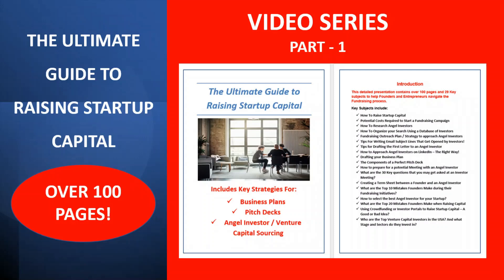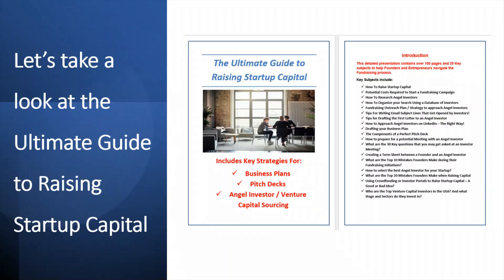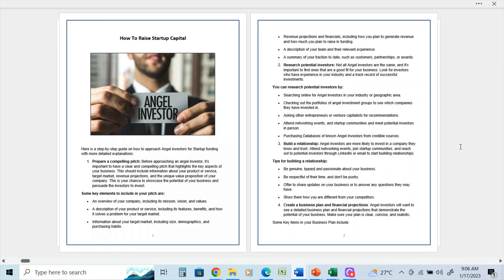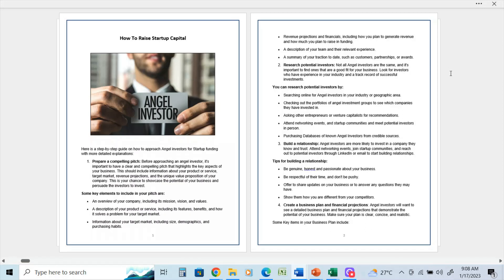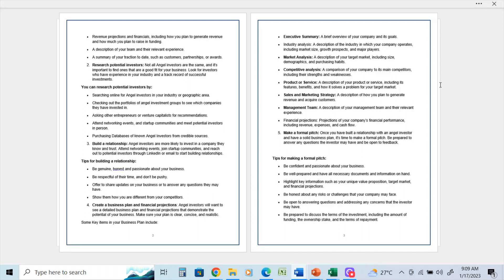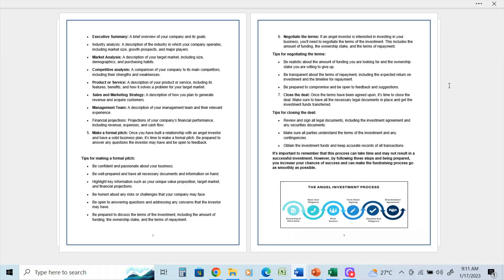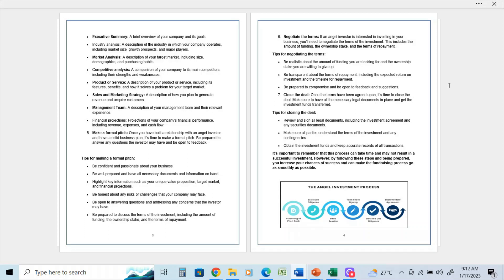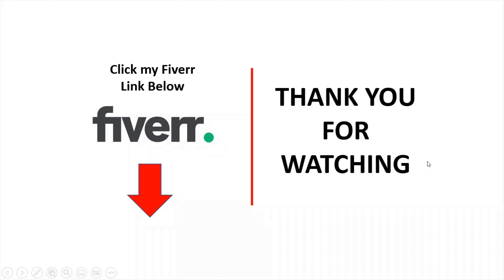How to Raise Startup Capital. THE ULTIMATE GUIDE TO RAISING STARTUP CAPITAL - Video Series - Part 1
Are you looking to raise Capital for your Startup? Are you looking to reach key Funding and Capital Raising Contacts?

My Databases include Venture Capital , Private Equity and Angel Investors lists for: USA, Canada UK / Europe, Asia Pacific, Middle East, China and more.

This Video highlights :  “How To Raise Startup Capital.”

This is Part 1 of a series of videos to help Founders raise Capital for their Startups.

This is a part of a comprehensive 100 page Guide, ideally suited for Founders & Startups who are looking to raise capital.

This detailed presentation contains over 100 pages and 29 Key subjects that will help Founders and Entrepreneurs navigate the Fundraising process.

Key Subjects include:
• How To Raise Startup Capital
• Potential Costs Required to Start Fundraising Campaigns
• How To Research Angel Investors
• How To Organize your Search Using a Database of Investors
• Fundraising Outreach Plan / Strategy to approach Angel Investors
• Tips For Writing Email Subject Lines That Get Opened by Investors!
• Tips for Drafting the First Letter to an Angel Investor
• How to Approach Angel Investors on LinkedIn – The Right Way!
• Drafting your Business Plan
• The Components of a Perfect Pitch Deck
• How to prepare for a potential Meeting with an Angel Investor
• What are the 30 Key questions that you may get asked at an Investor Meeting? Creating a Term Sheet between a Founder and an Angel Investor
• What are the Top 10 Mistakes Founders Make during their Fundraising Initiatives?
• How to select the best Angel Investor for your Startup?
• What are the Top 20 Mistakes Founders Make when Raising Capital
• Using Crowdfunding or Investor Portals to Raise Startup Capital – A Good or Bad Idea?
• Who are the Top Venture Capital Investors in USA / Canada / UK/ Europe / Asia / Middle East? And what Stage and Sectors do they Invest in?

I assist clients on Fiverr who are looking to get Funding for their Startup. In addition, I help clients fix their current Pitch Deck to make it “Investor Ready”.